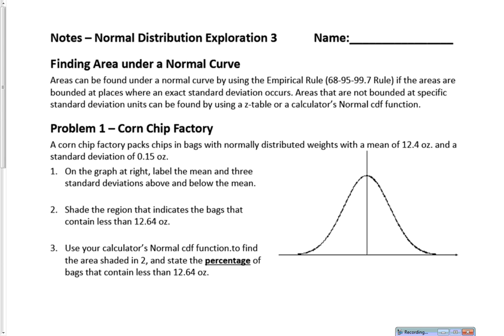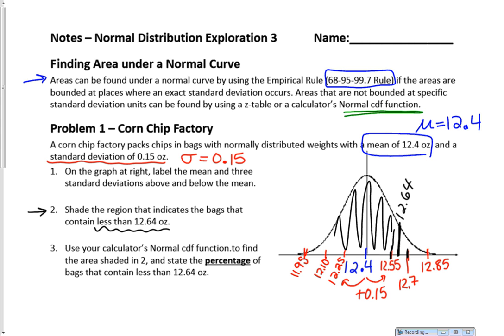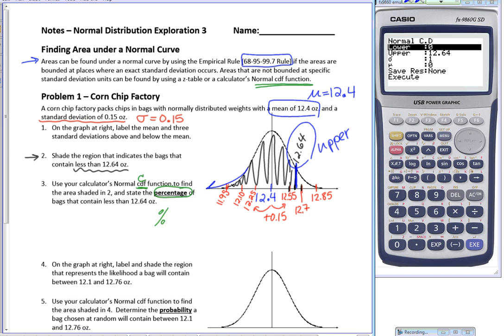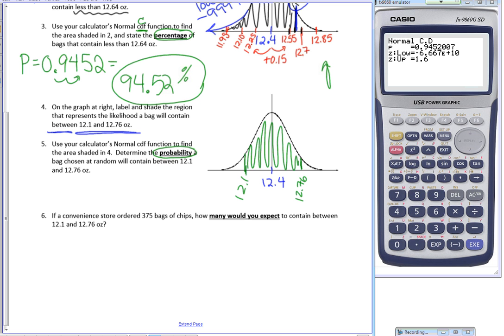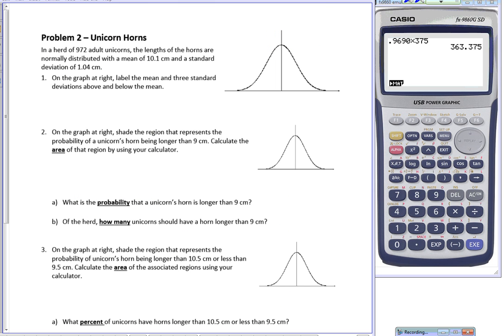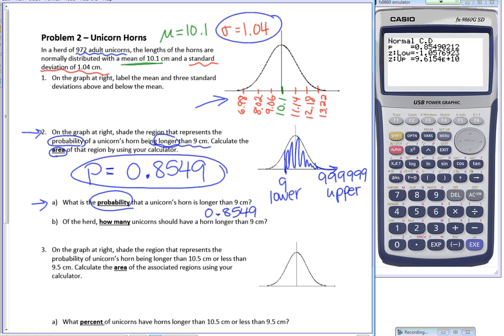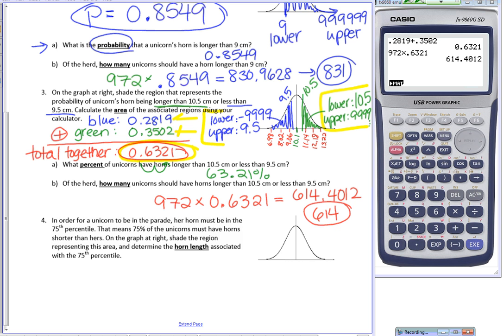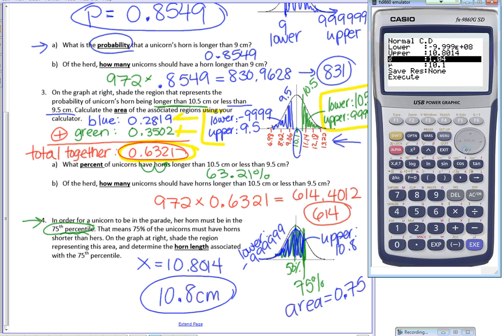Normal Distribution Exploration 3 with calculator